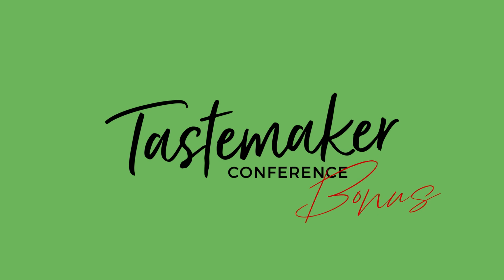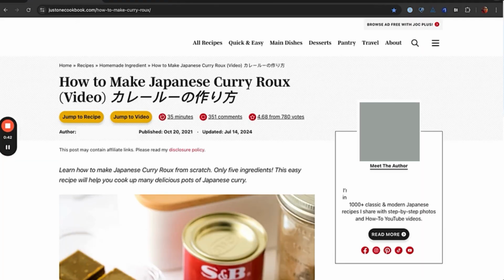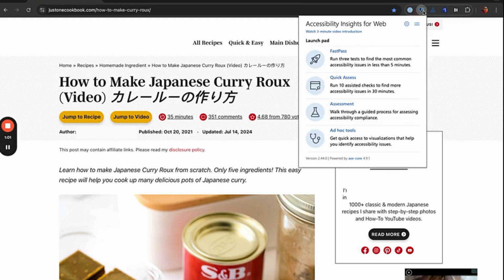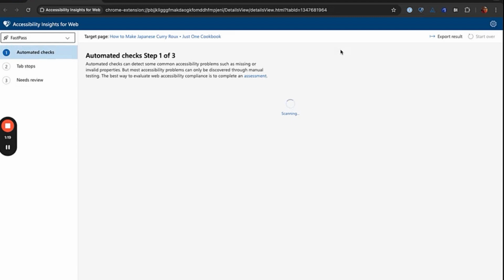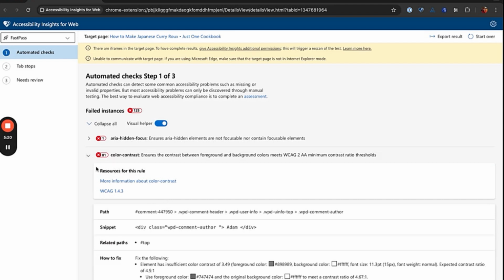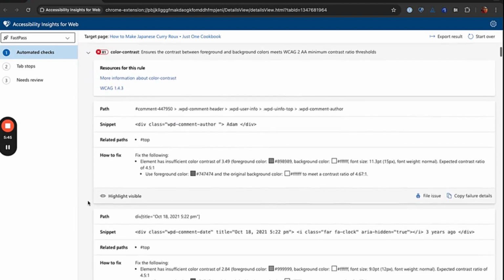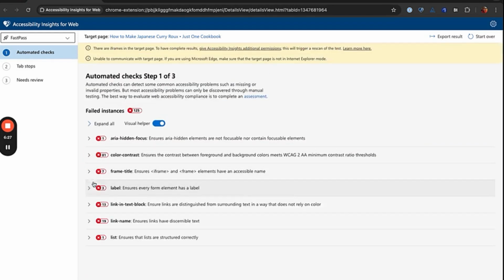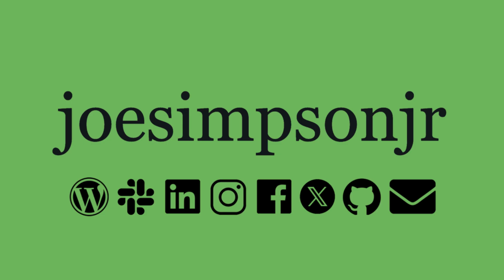How to Use Accessibility Insights for the Web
Tastemaker Conference 2025 Bonus Content for Joe Simpson Jr's 1 Million Reasons...to Care About Accessibility, presented at the Las Vegas Hilton, January 21, 2025.

for additional links and resources to help make your site more accessible to everyone.

Key Moments
00:00 -- Introduction to quick testing tools
00:12 -- Using Accessibility Insights for the Web
00:15 -- Links to Chrome or Windows browser extension
00:30 -- Testing a Recipe Blog home page
00:47 -- Browser location and running FastPass
01:02 -- Running three automated tests
01:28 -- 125 Failed Instances and reviewing the results
01:55 -- Color Contrast Issue example and tool's suggested correction options